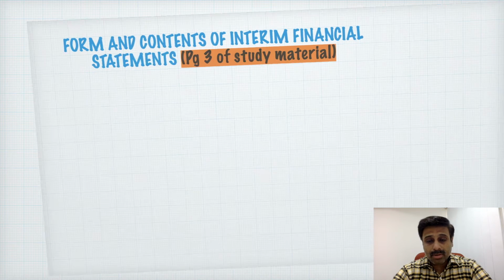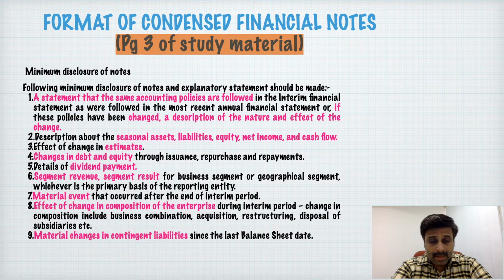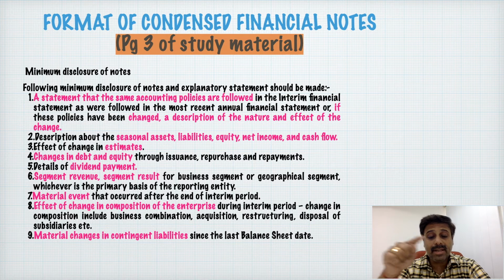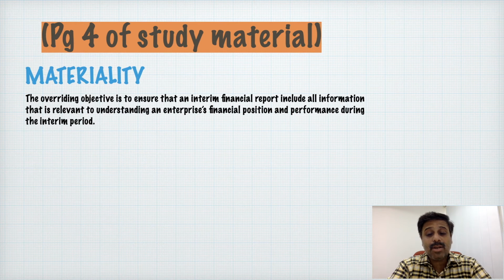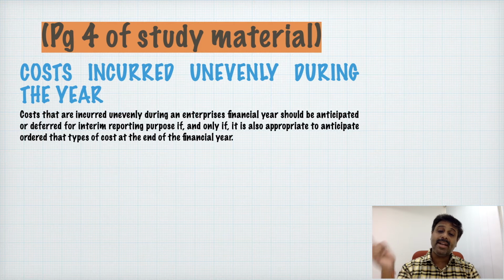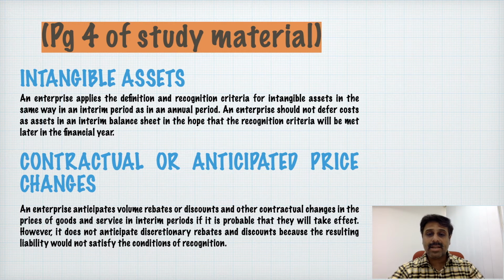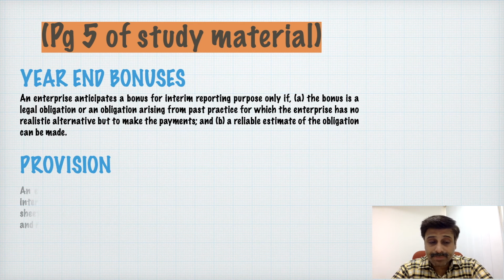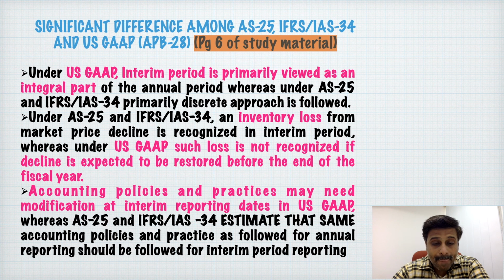IFR Lecture 4 Theory portion